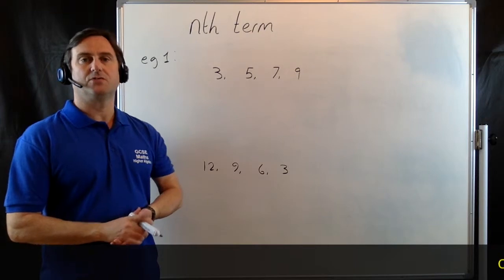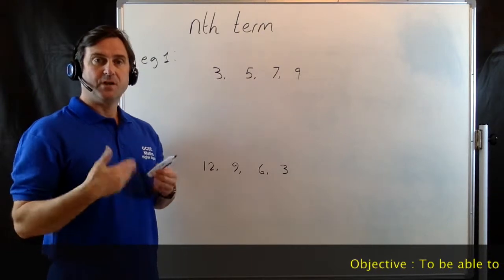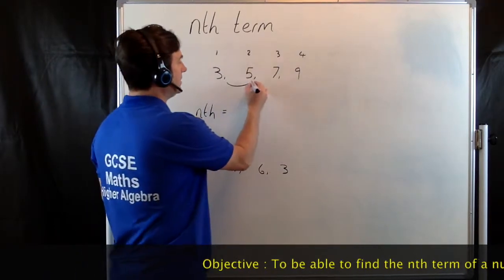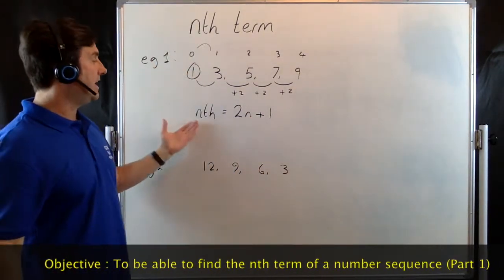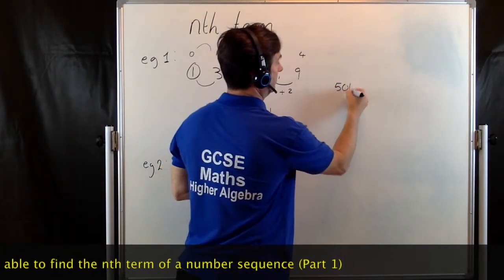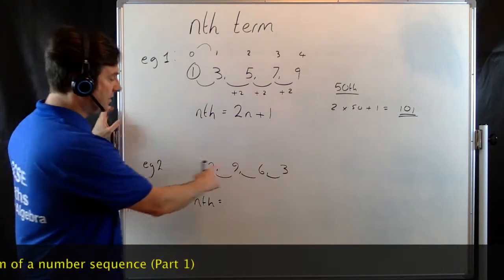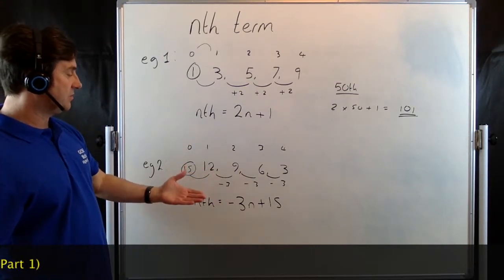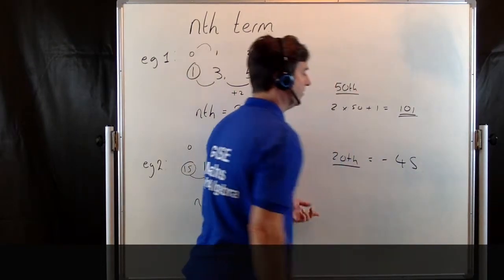33ai GCSE Algebra (F/H) To be able to Find the Nth Term of a Sequence: Lesson Part 1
33ai GCSE Algebra (F/H) To be able to Find the Nth Term of a Sequence: Lesson Part 1